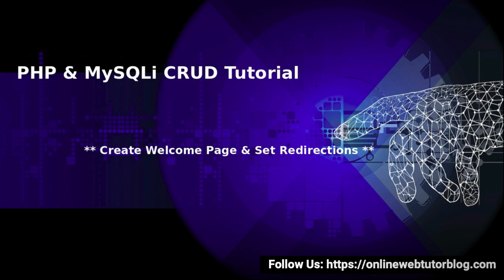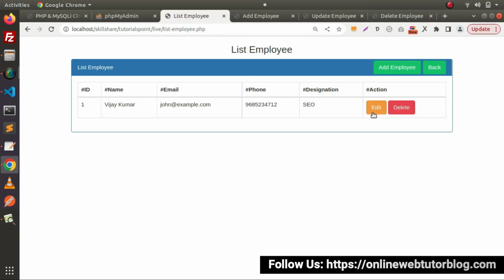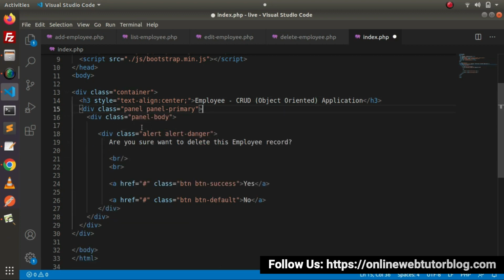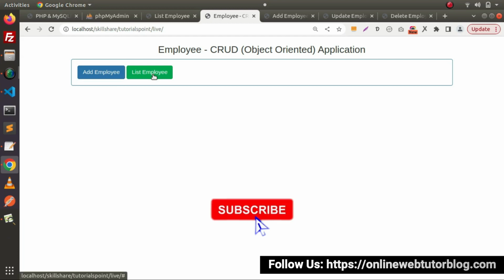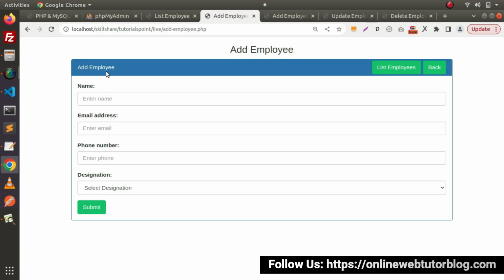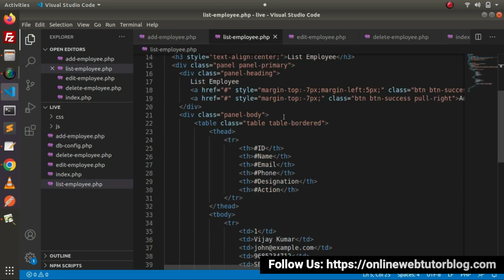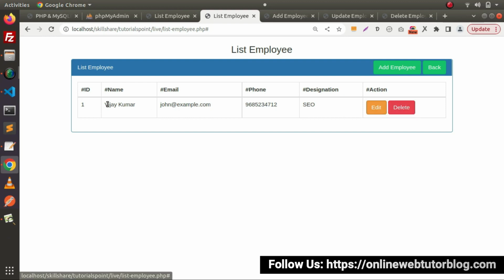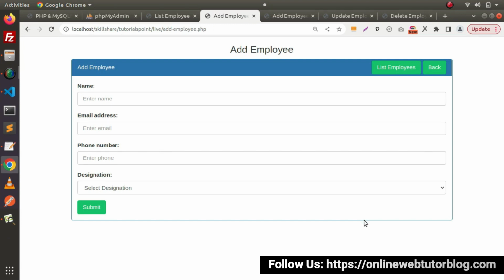🔥(#10) PHP & MySQLi CRUD Application Tutorials 🔥 | Create Welcome Page and Set Redirection